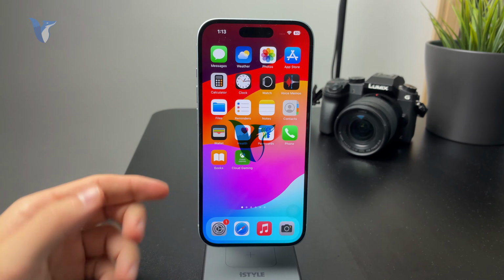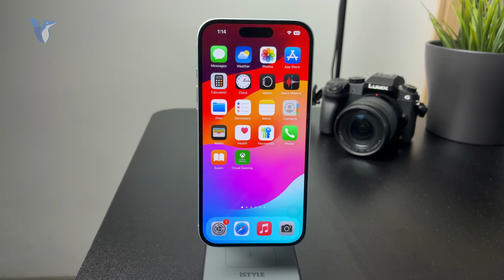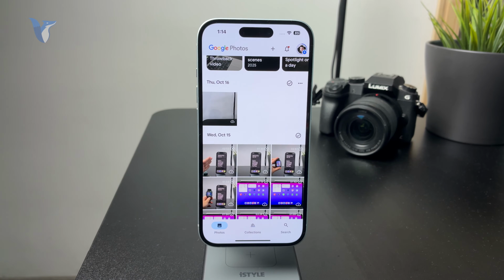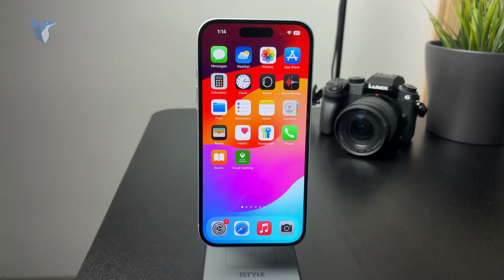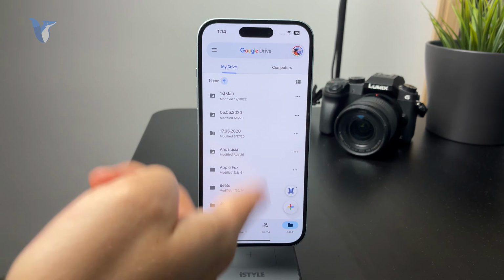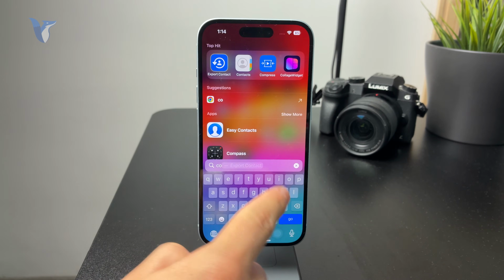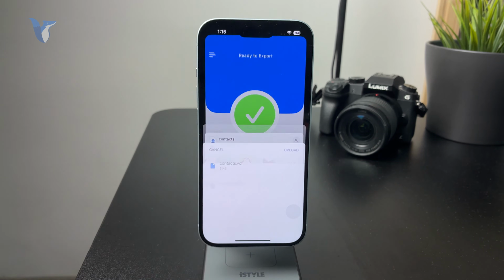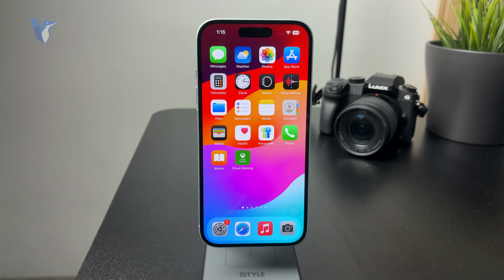How to Backup iPhone to Google Drive Instead of iCloud (tutorial)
Want to back up your iPhone data to Google Drive instead of iCloud? This video shows you how to use the Google Drive app to back up contacts, calendar events, and photos for secure cloud storage outside the Apple ecosystem.